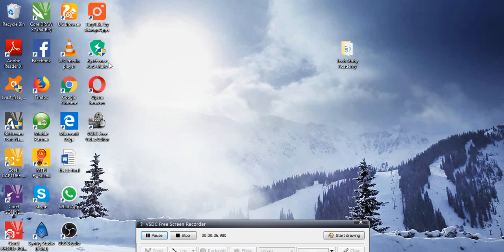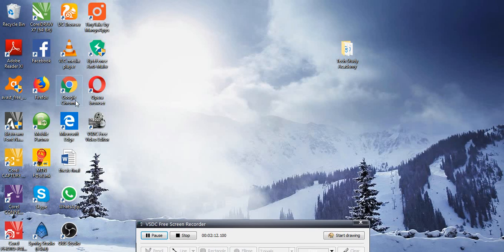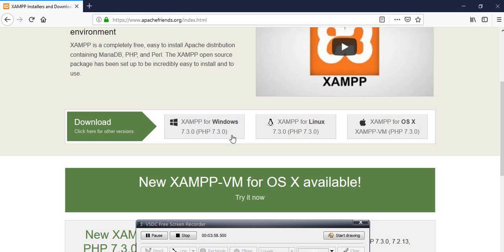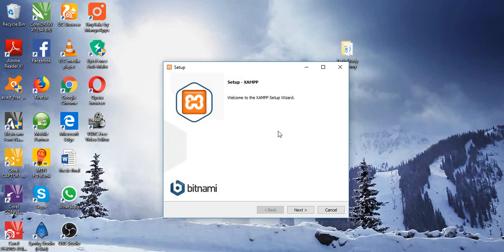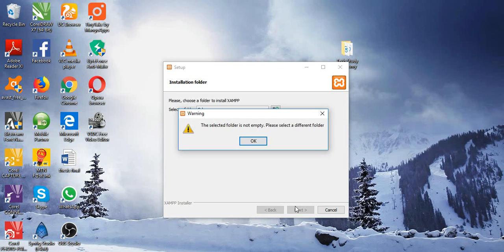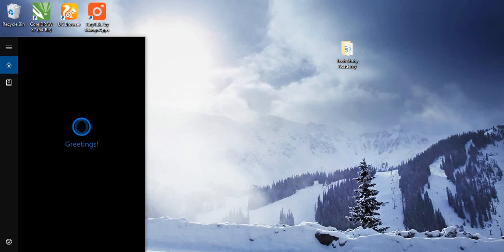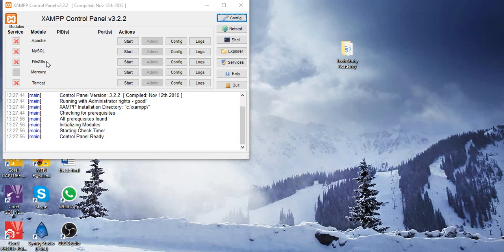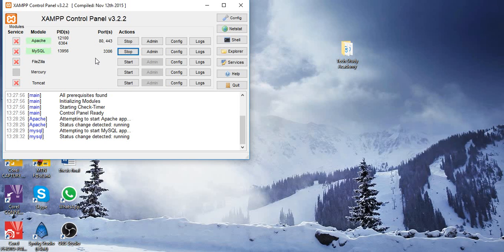How to install XAMPP on windows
What is XAMPP?
Installing XAMPP on windows.